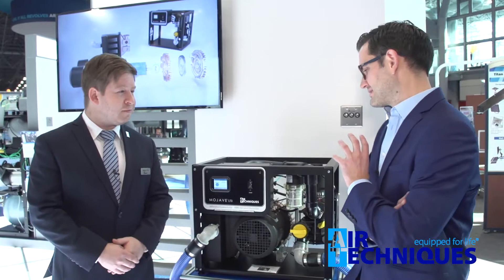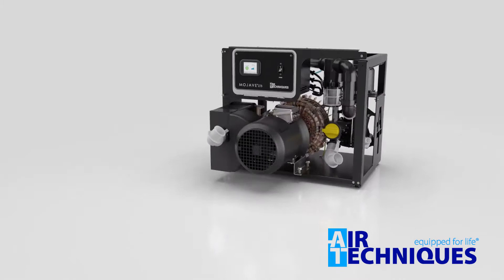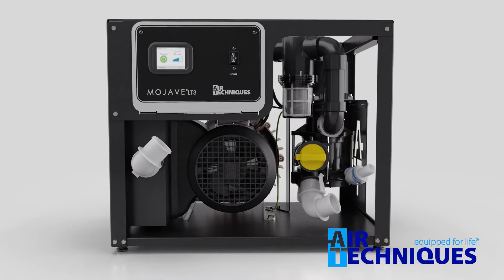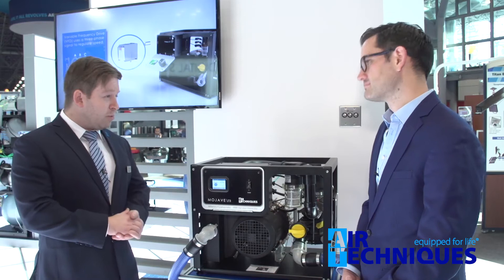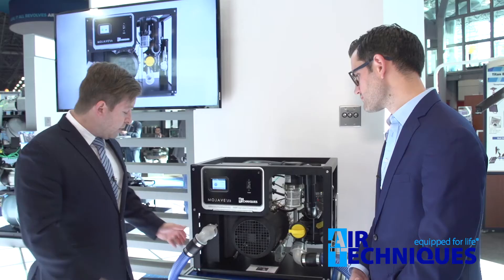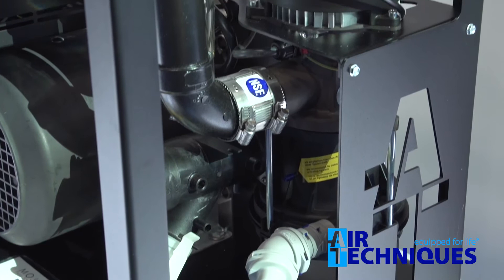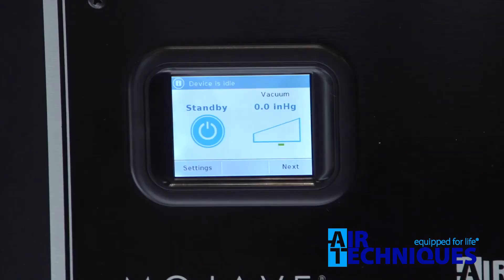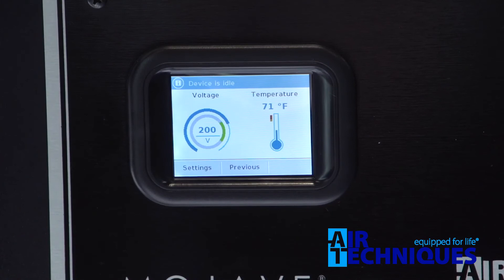Mojave LT 3 dry vacuum system from Air Techniques - 2017 Greater New York Dental Meeting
The Mojave LT 3 dry vacuum system from Air Techniques offers the same high-powered VFD of the Mojave V3 system, but it offers a significant quieter noise output, smaller footprint, and a more attractive price point.